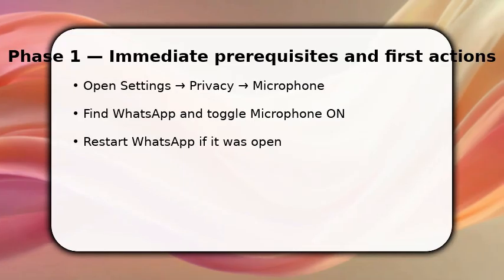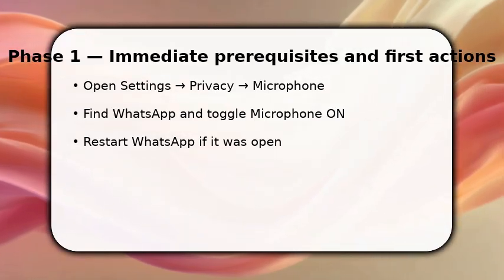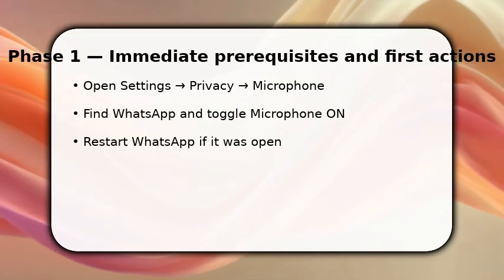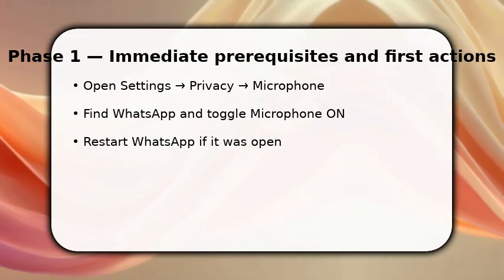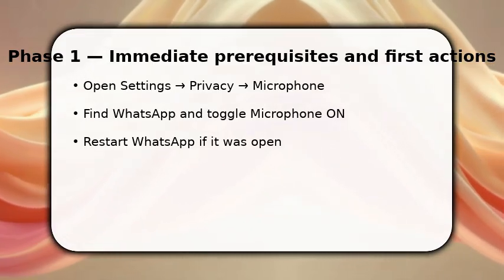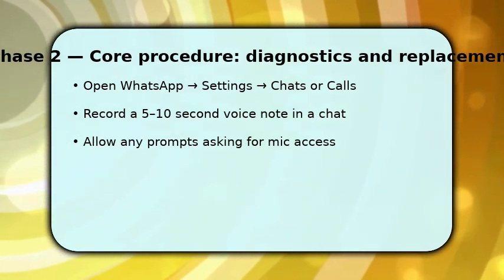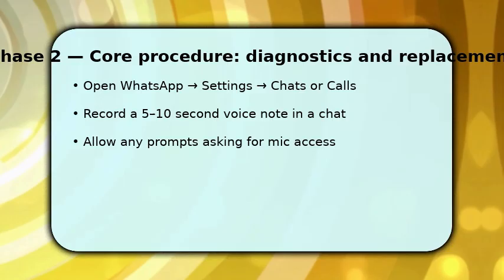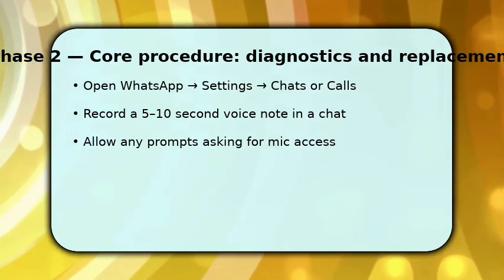How to Access Iphone Microphone for Whatsapp (updated)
How to Access Iphone Microphone for Whatsapp (updated) | 🔒 Surfshark VPN Deal — Stay private and secure. $1.99/mo + 3 Months Free ▸

In this video tutorial, discover the step-bythy process to access your iPhone's microphone within WhatsApp for enhanced voice communication. We cover essential tips and tricks that will help you amplify your audio during calls or when recording messages.

How to use mic on iPhone, WhatsApp accessibility features, Amplifying WhatsApp call volume, Recording voice in WhatsApp, iPhone microphone settings for chat